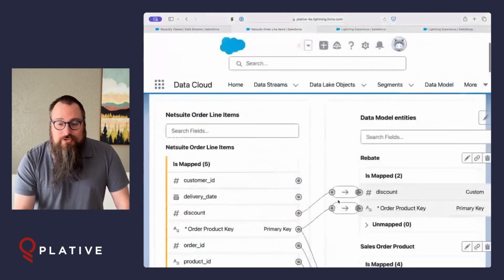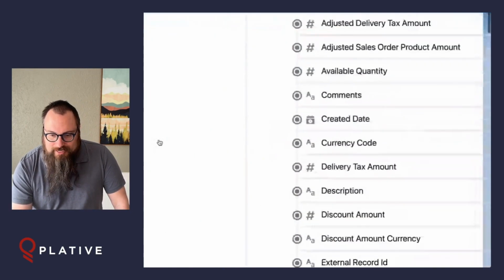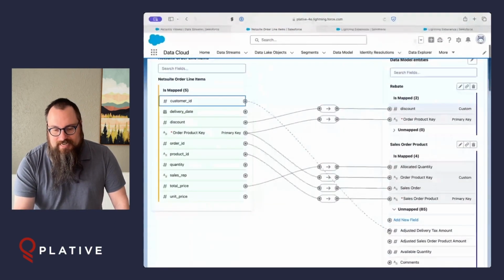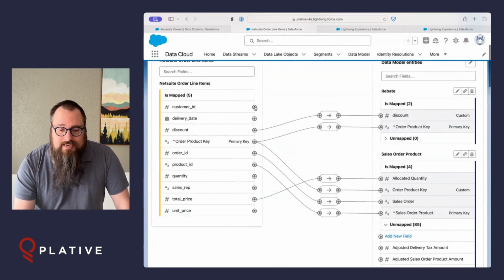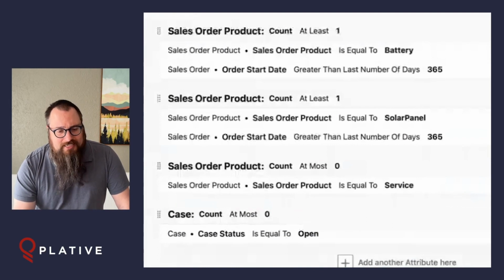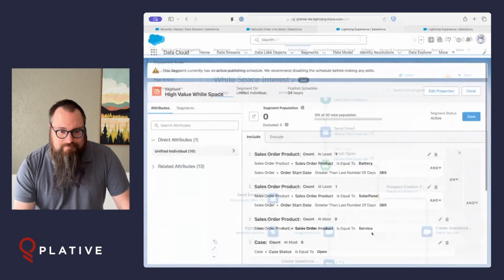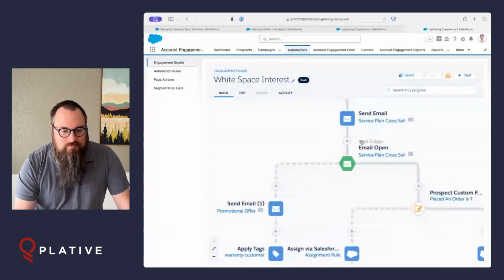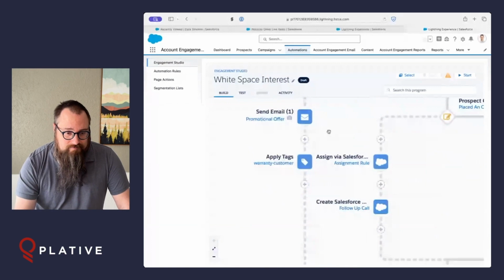Salesforce Data Cloud Demo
Discover how Salesforce Data Cloud seamlessly connects and unifies data across multiple platforms like Sales Cloud, Service Cloud, and Netsuite ERP. With just a few clicks, you can access vast amounts of customer data and identify lucrative upsell opportunities.

In this video, we'll walk through the simple point-and-click process of ingesting data from different sources, harmonizing it into a unified customer 360 data model, and activating targeted audience segments based on custom rules.

See how easy it is to create a segment of customers who purchased specific products in the last year, don't have an existing warranty or open support case, and automatically trigger personalized marketing campaigns through Marketing Cloud.

As customers engage with the campaigns, Data Cloud intelligently routes them through tailored journeys, assigning follow-up tasks to the right sales reps based on their actions.

Whether you want to drive more revenue through upsell/cross-sell campaigns or deliver exceptional customer experiences, Data Cloud empowers you to unlock the full potential of your data across all your business systems.

Have questions? Get in touch with our Data Cloud experts